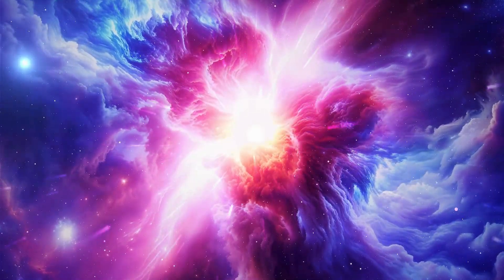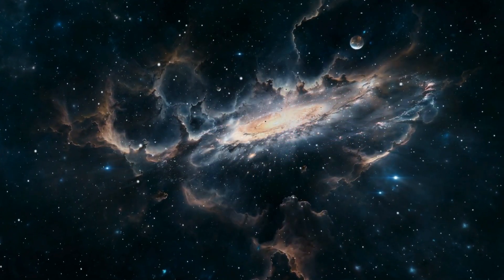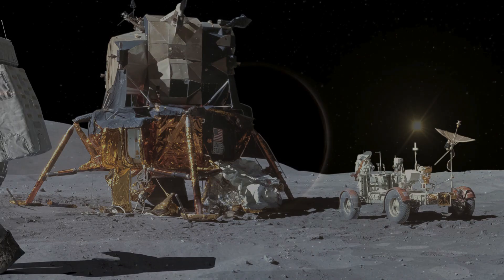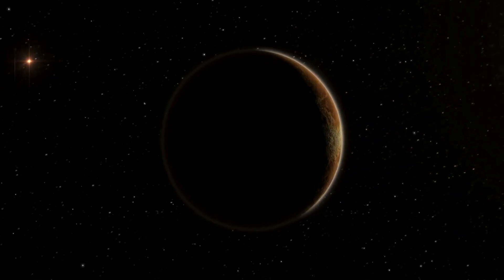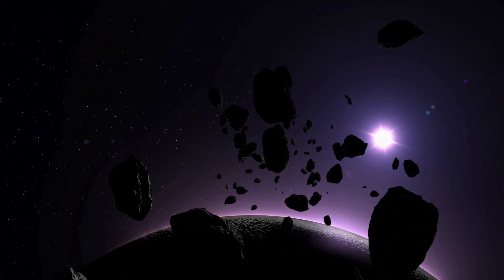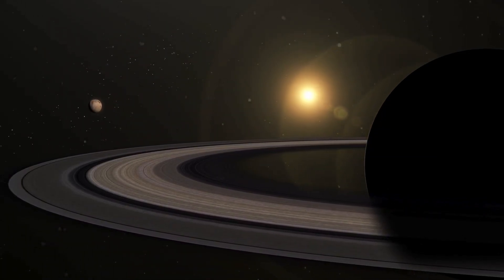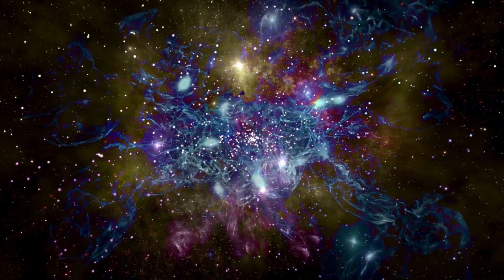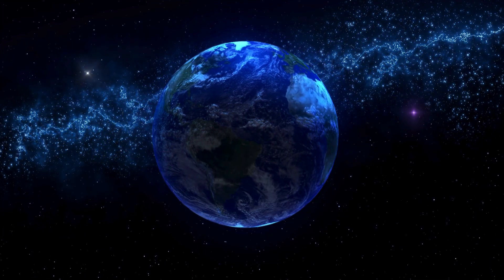Neil deGrasse Tyson: Voyager 1 Has Detected 500 Unknown Objects Passing By In Space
Join renowned astrophysicist Neil deGrasse Tyson as he discusses the astonishing discovery made by Voyager 1. The spacecraft has detected 500 unknown objects passing by in space, leaving scientists and astronomers baffled. Dive deep into this cosmic mystery and explore the potential implications of these findings on our understanding of the universe.

In this video:

Neil deGrasse Tyson's insights on Voyager 1's latest discovery 🌠

Detailed analysis of the 500 unknown objects detected 🔍

The impact of these findings on space science and exploration 🌌

Expert opinions and speculative theories 🚀